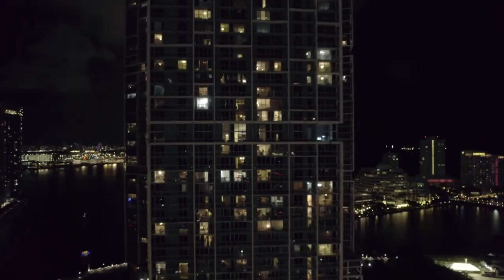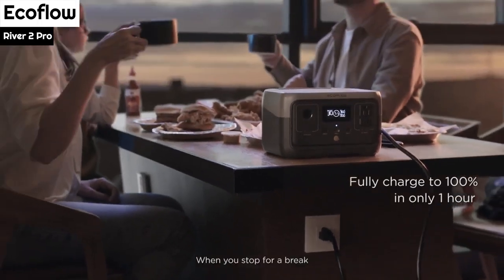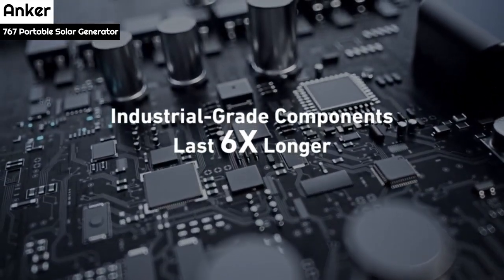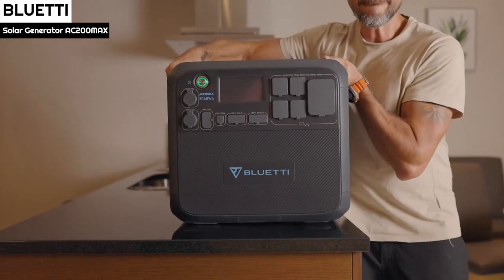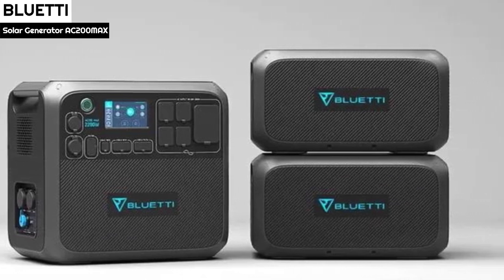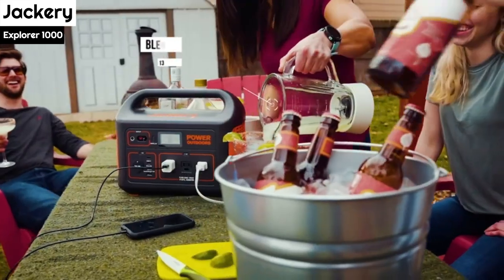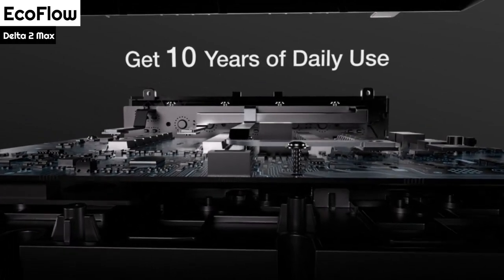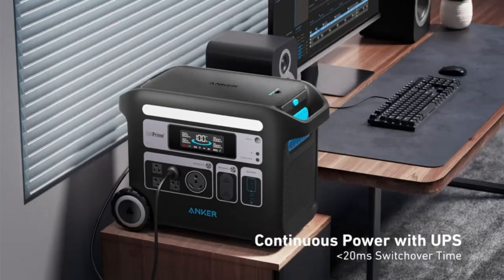Best Solar Generator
Do you remember the times when a power outage meant struggling with a loud and fuel-consuming backup generator? Those bulky machines had to be positioned outside to avoid filling your home with poisonous fumes, which made them inconvenient to use.

But now, imagine a world that is powered by the sun: the solar generator. This elegant device combines the power of a backup battery with solar panels' ingenuity. It's like having a noiseless and eco-friendly guardian that ensures your home stays lit and your refrigerator stays cool, even when the grid is down. This is the future of backup power.